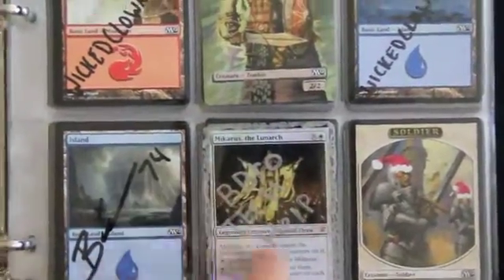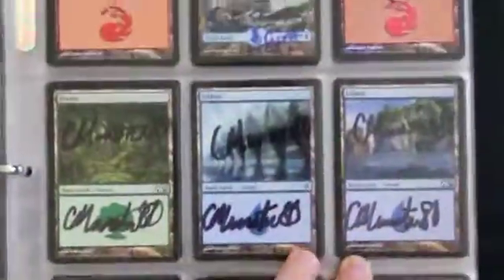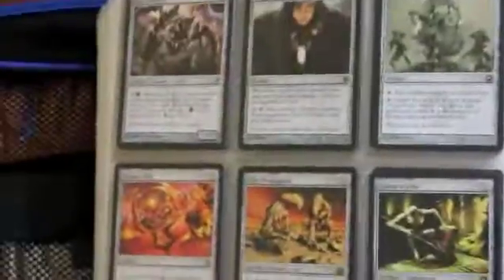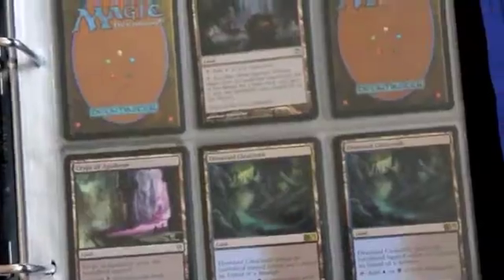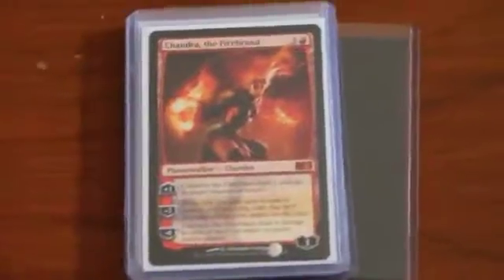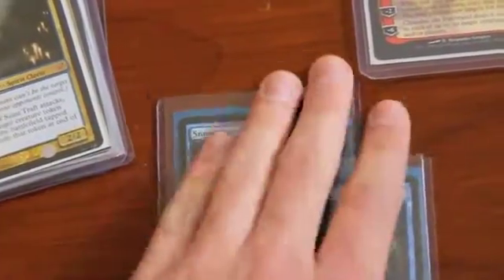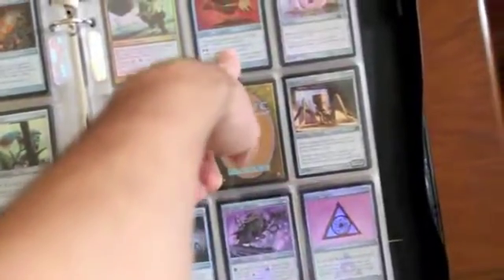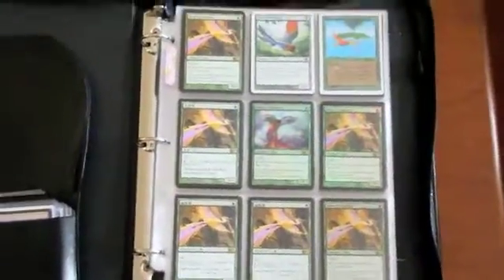Trade Binder Update 12-15-11